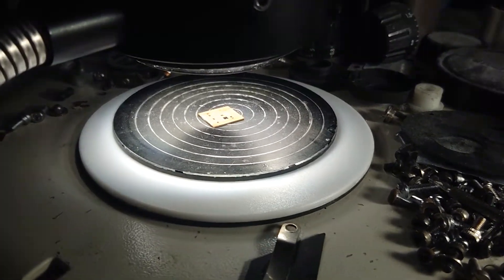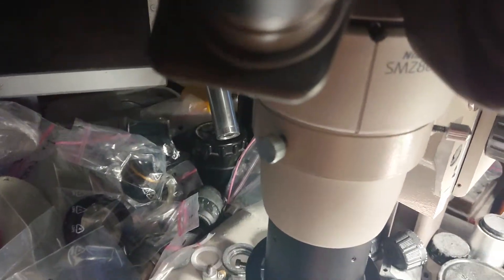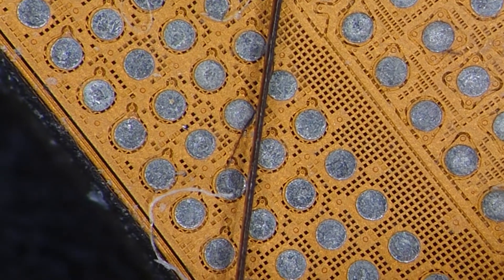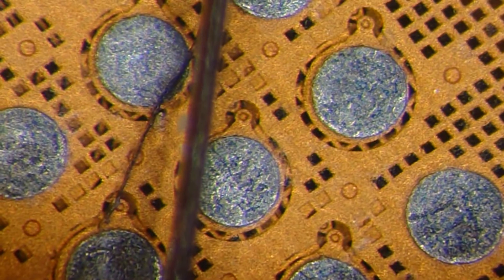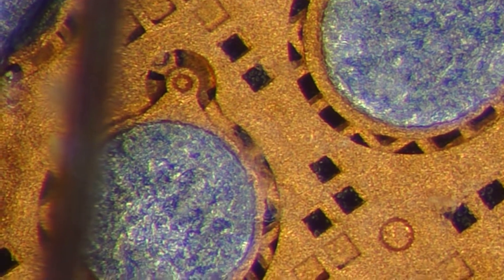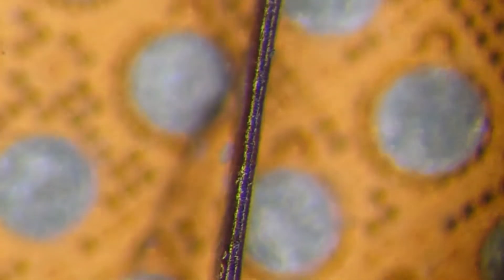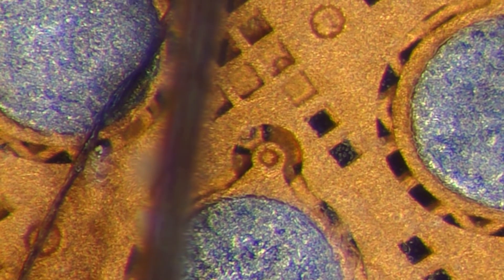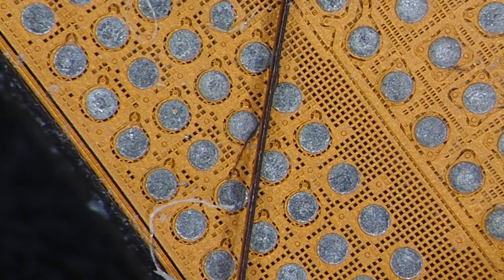Looking at a hair and iPhone's A13 processor through the Nikon smz-800 + ed plan 2x 32mm microscope